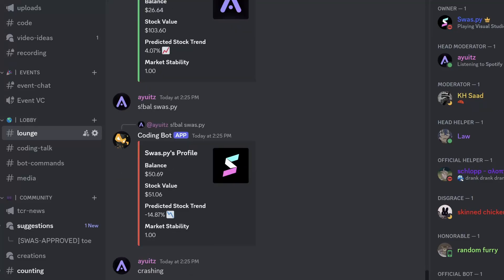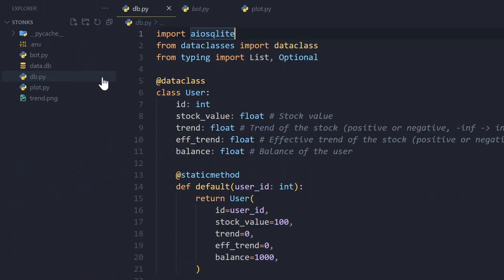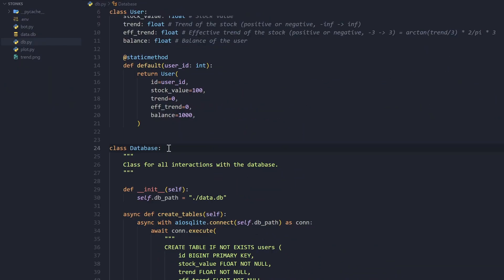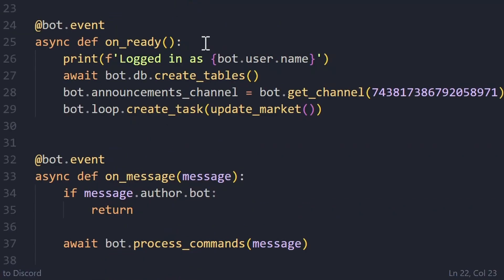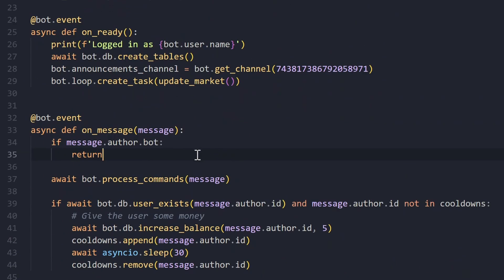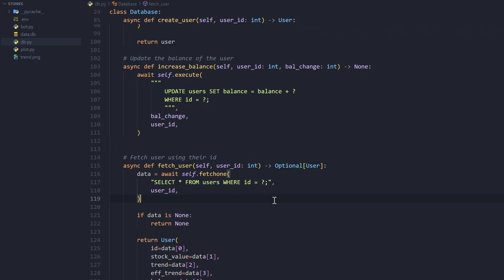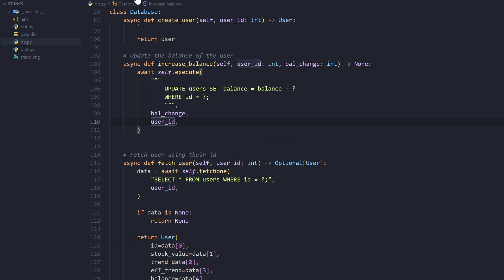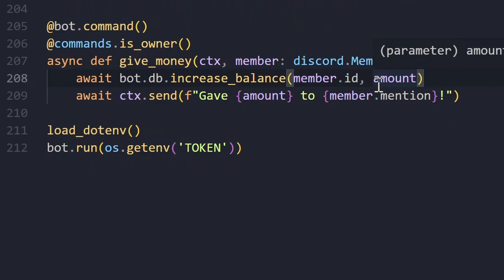How to create an Economy Discord Bot with a Stock Market using discord.py and sqlite | #1 [2024]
Here's how to make a Stock Market Simulator Economy Discord Bot using discord.py. In this video, you'll learn how to use sqlite and discord.py to create an economy bot that has a stock market system.

0:00 - Intro
1:01 - Creating the Bot
14:13 - Outro

1) How to create an Economy Bot using discord.py
2) How to make a Stock Market in a discord bot